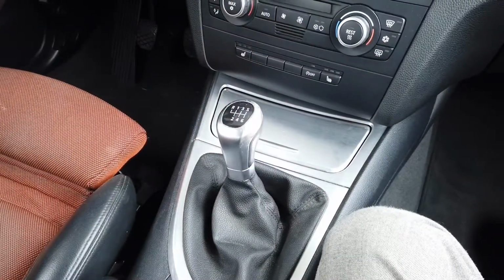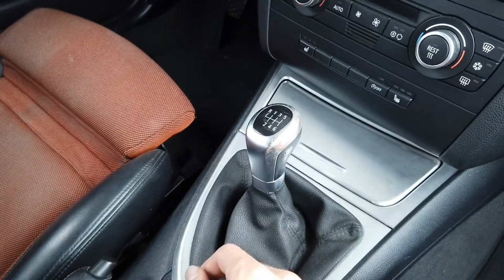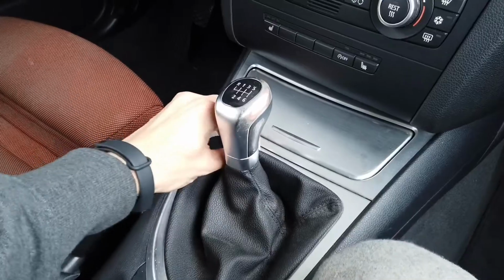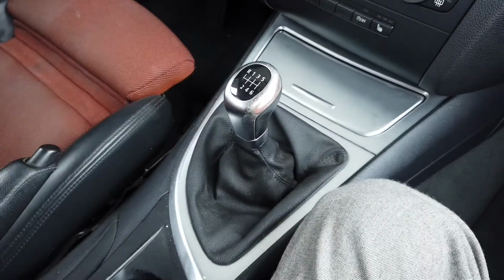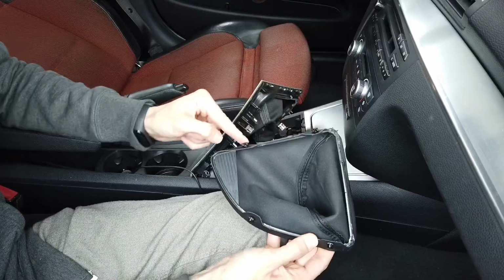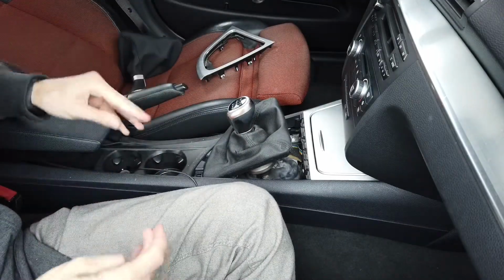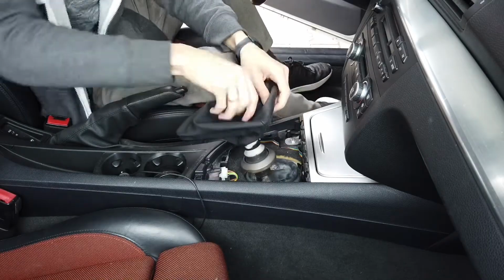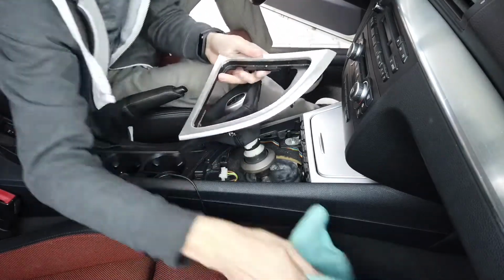BMW E81 E82 E87 E88 gear shifter knob replacement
How to replace manual transmission shifter in BMW 1-Series E87. In my car there was a lot of wear and tear caused by wedding ring. I found replacement on AliExpress that fits my E87 perfectly and it took just 5 minutes to replace the old used shift knob with new one.
You need to put your car into neutral, engage parking brake, pry aluminum trim to access 4 latches holding the leather to disassemble old setup. Once you release it, put it into 2nd or 4th gear, grab it firmly and pull. Be careful not to punch yourself into face. New knob needs to be pressed into place.
This AliExpress replacement knob was about $10-15 including shipment & handling and should fit BMW E81, E82, E87, E88 models. There are also versions with different design, different number of gears and different gears location.